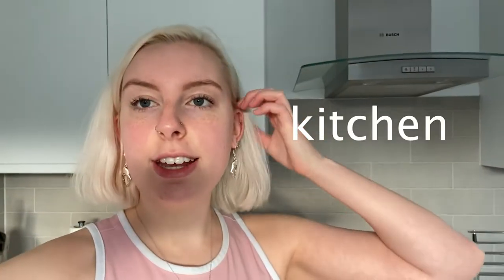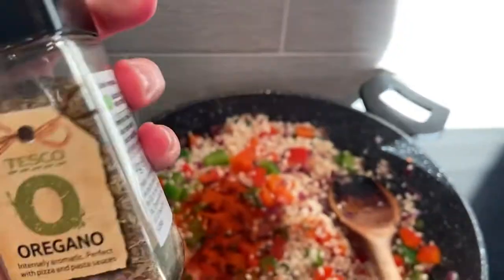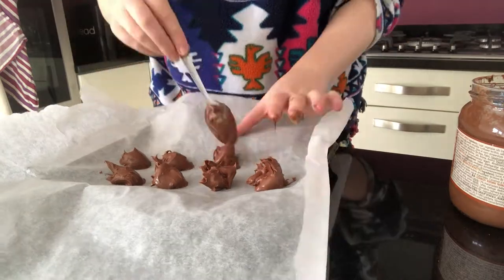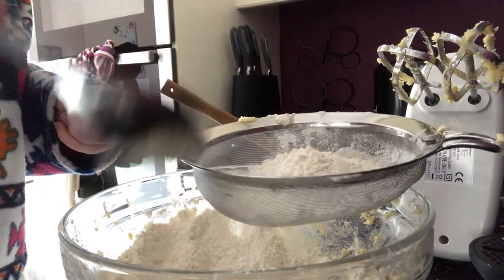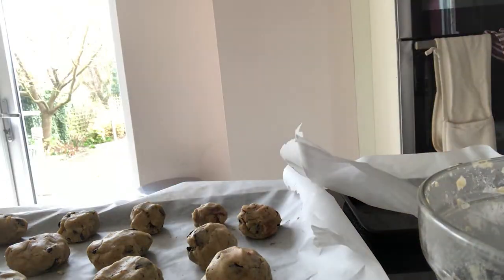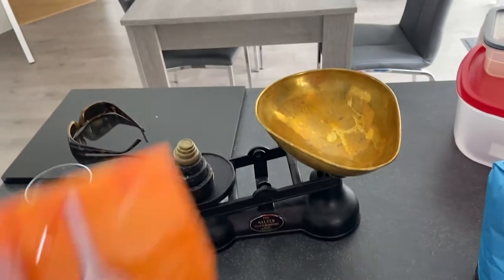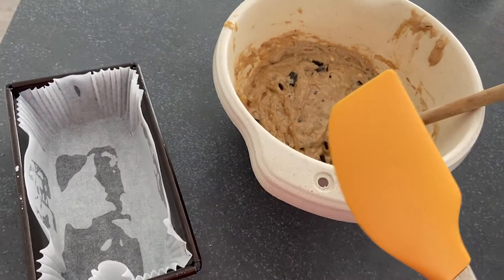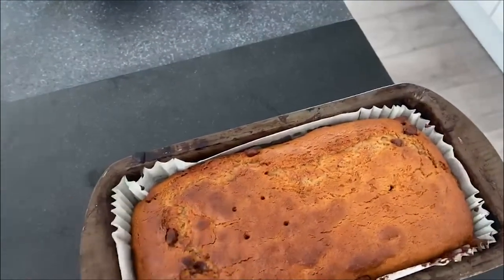COOKING UP SOME DISASTERS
still separate cus of corona. so we cook things to pass the time. xx